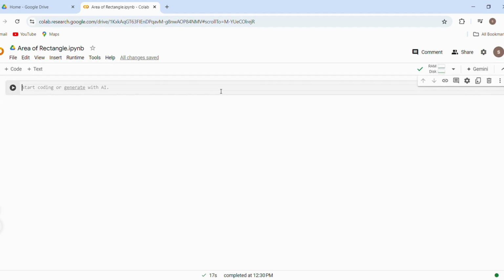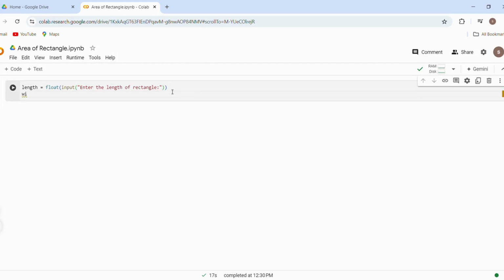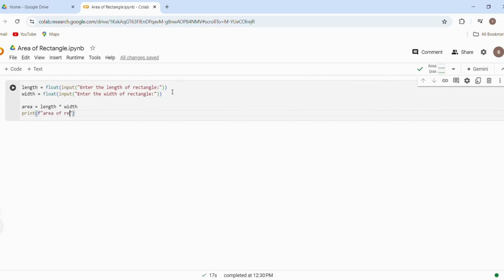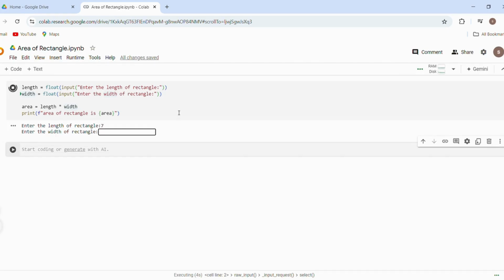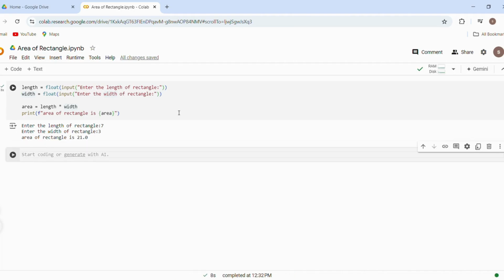Calculate the Area of a Rectangle in Python | Google Colab Tutorial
In this tutorial, we’ll learn how to calculate the area of a rectangle using Python in Google Colab! This beginner-friendly video is perfect for those new to Python and programming. We’ll walk through the steps to input the length and width of the rectangle and compute the area using basic Python code.